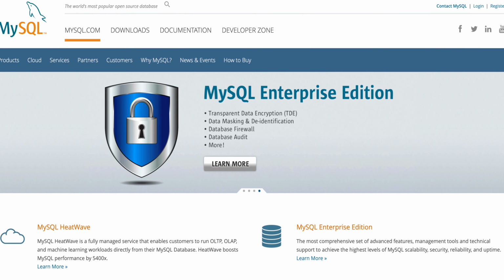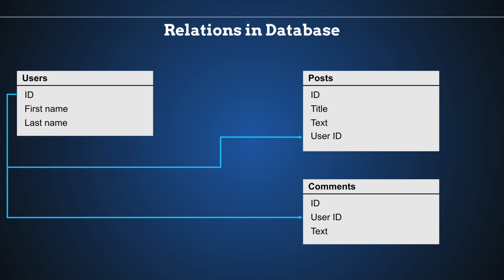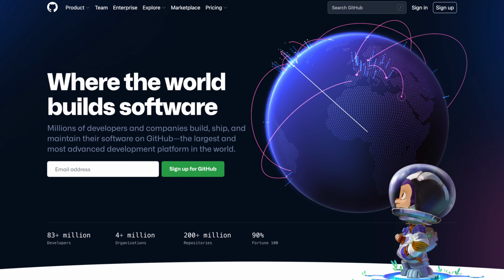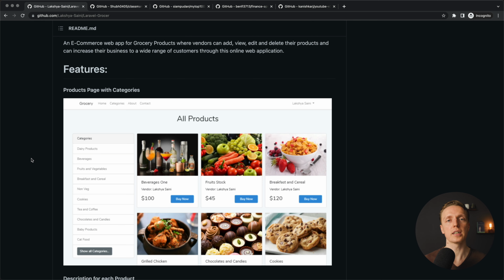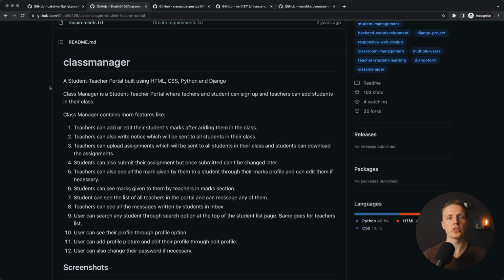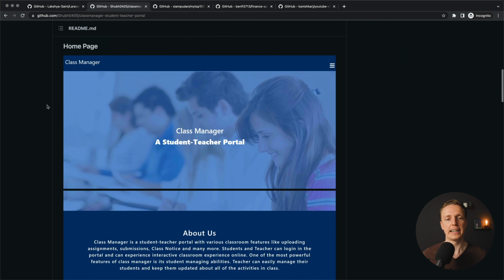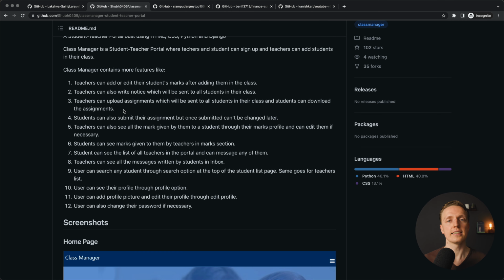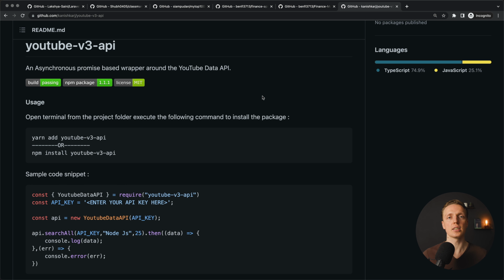5 Best Backend Projects for Beginners - Needed for Your Portfolio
Here I prepared for you backend projects ideas for beginners. Making own backend project is extremely important for your portfolio or to improve your skills. This is why here are projects for backend developers. If you plan to become back end or fullstack developer this projects are for you. It doesn't matter if you want to use Java, Node, Python or something else because this projects can be done in any language. Most importantly you will learn what things you need to learn and implement in your backend projects for resume or improving your skills.